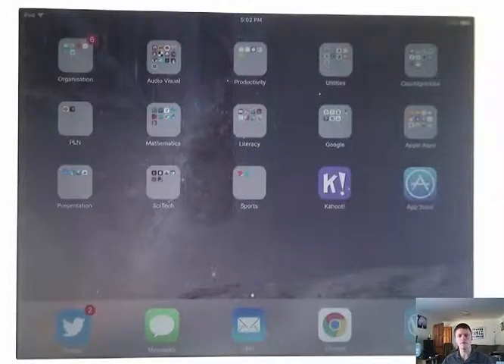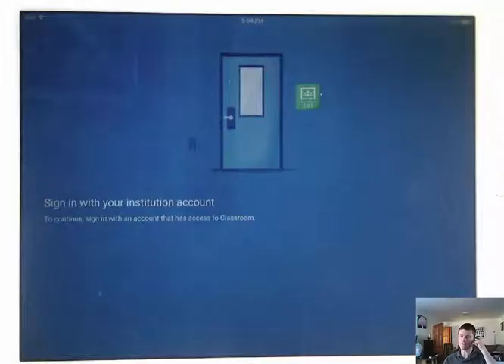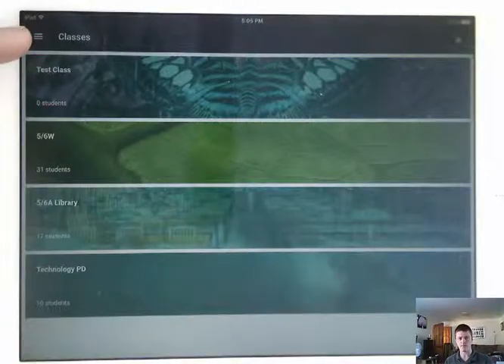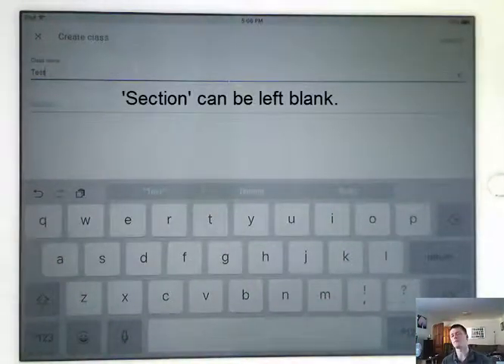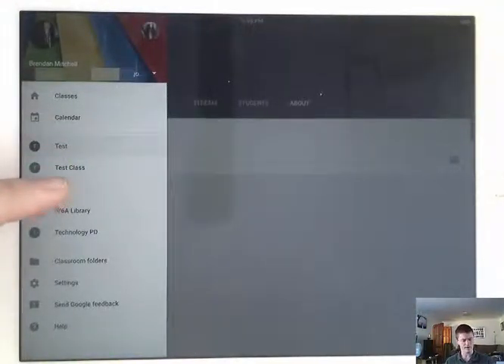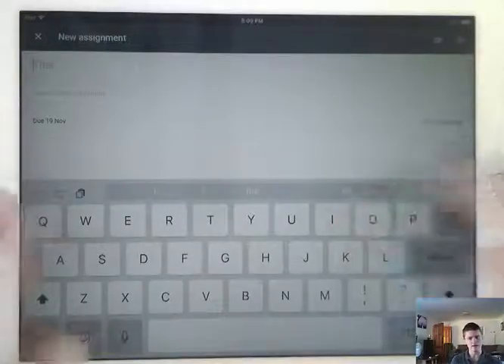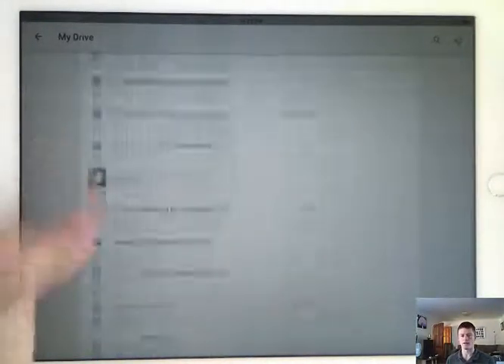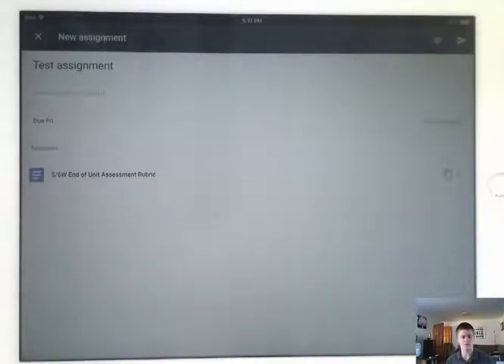FTPL - Setting up GClass on the iPad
This FTPL video shows how to set up Google Classroom on the iPad.